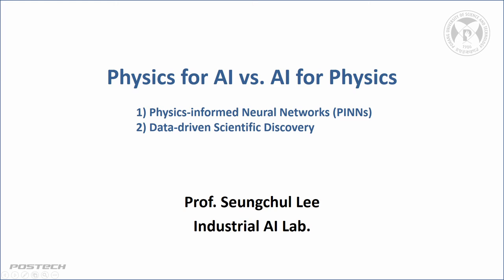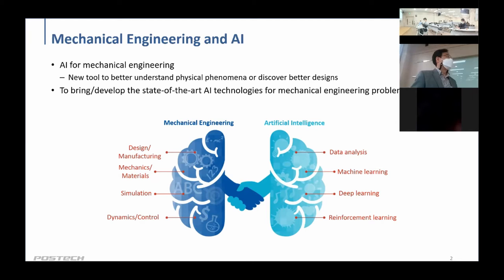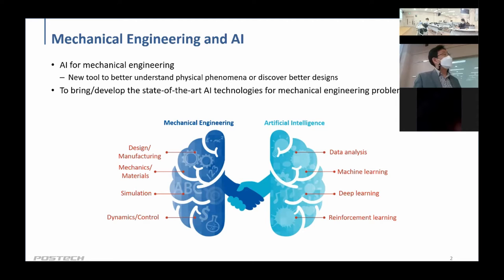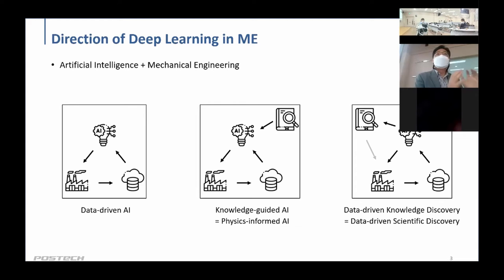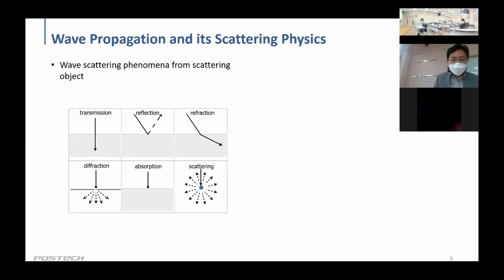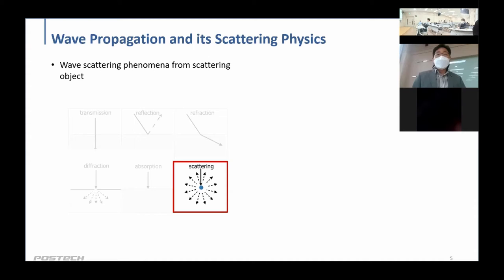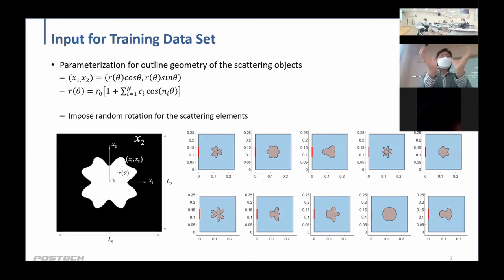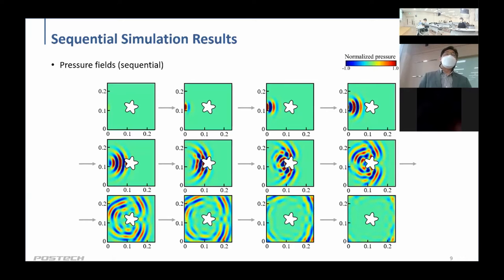Physics for AI vs. AI for Physics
GIST Mini Symposium on Artificial Intelligence for Mechanical Engineering - System Health Diagnosis

Presented by Prof. Seungchul Lee (POSTECH, South Korea)